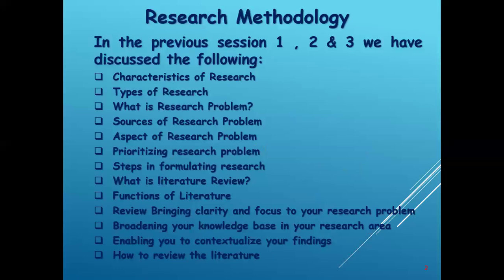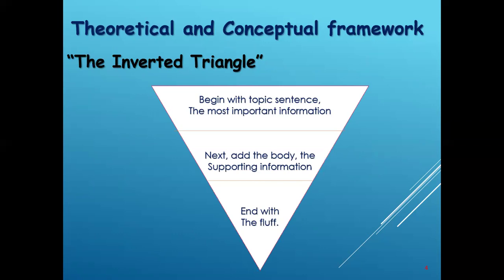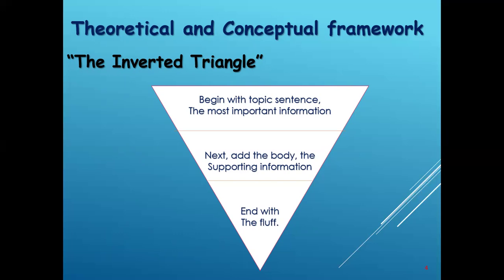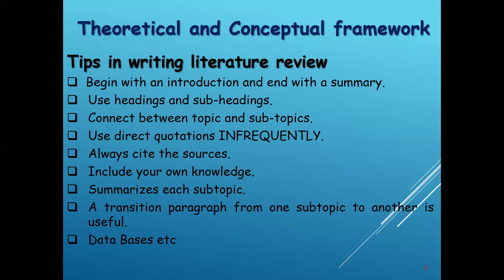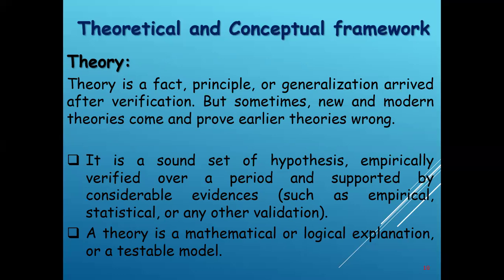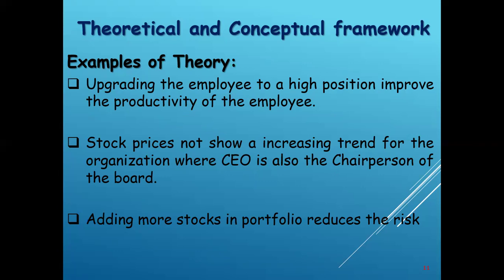Research Methodology Session-4 MS/Phd Scholars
Financial Realty
This topic is chosen to develop the understanding about research, its types and the steps involved for all level research scholars.